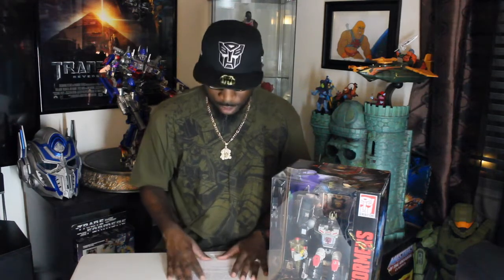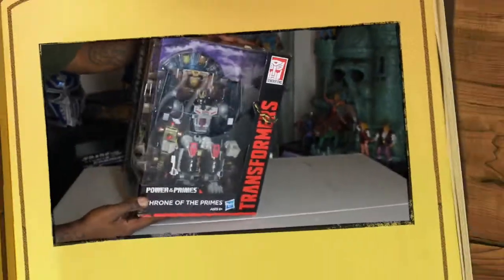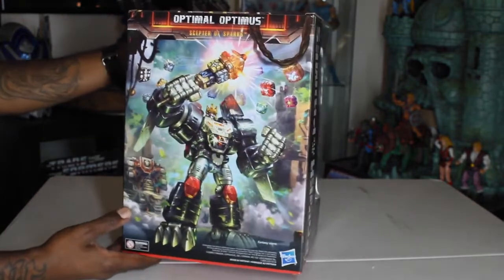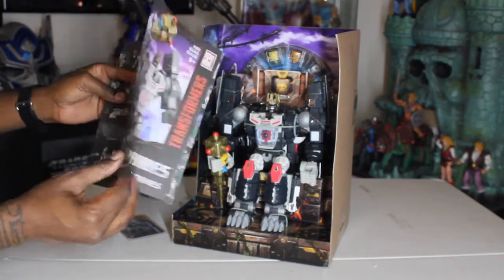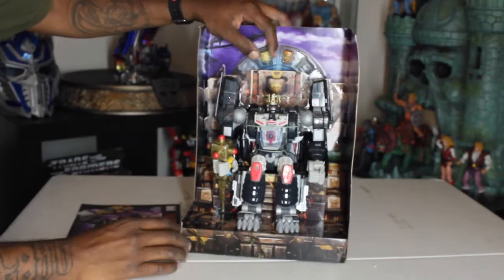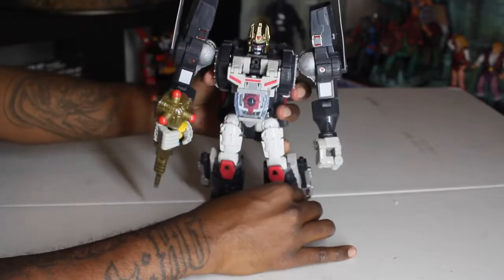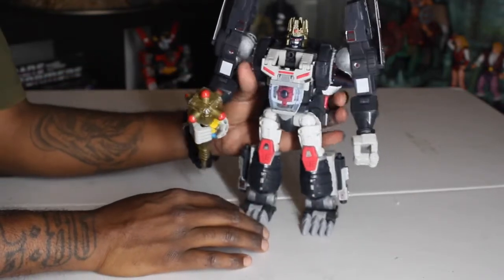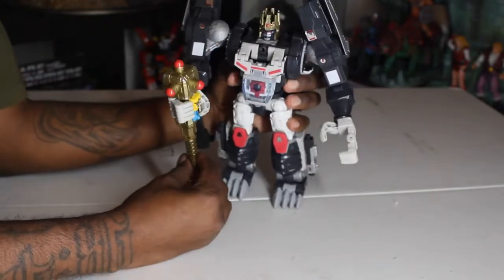San Diego Comic-Con 2018 Hasbro Exclusive Throne of the Primes Toy Review and Contest Giveaway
This video is about San Diego Comic-Con Hasbro Exclusive Throne of the Primes Toy Review and Contest Giveaway Rules.